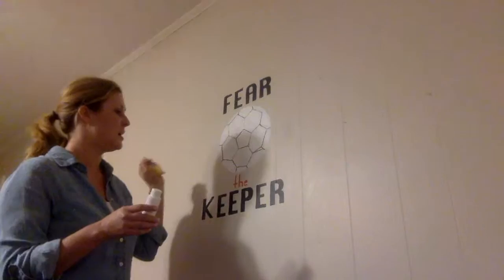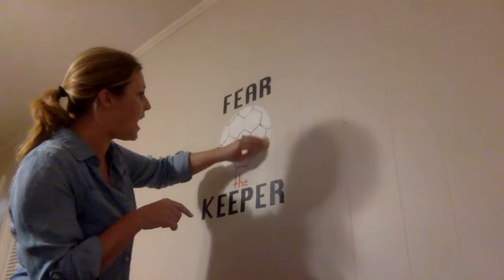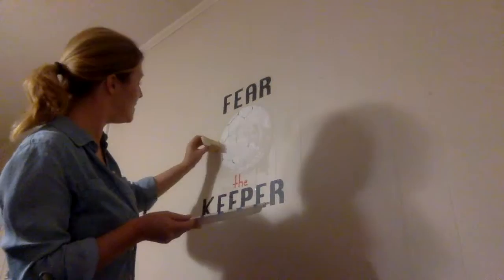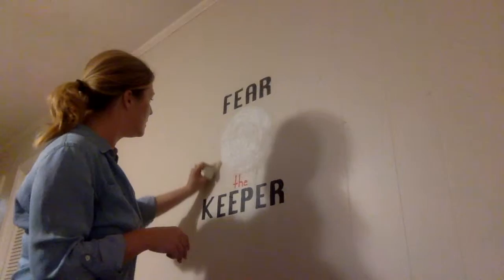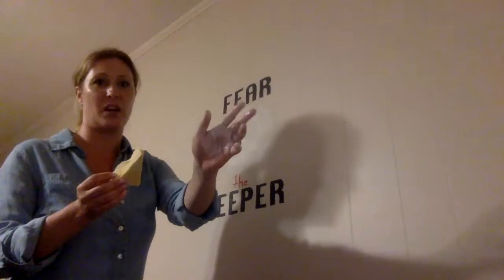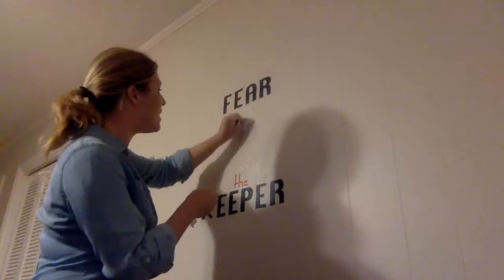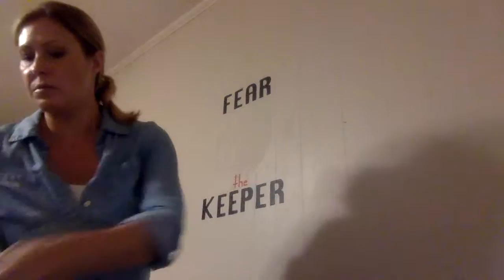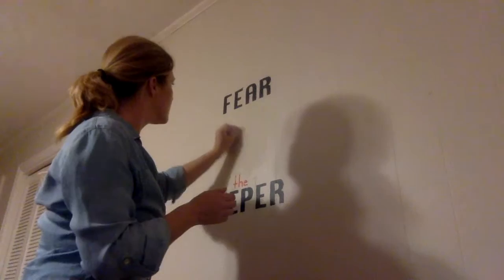Off the Wall Paints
How to use off the wall paints and use remover